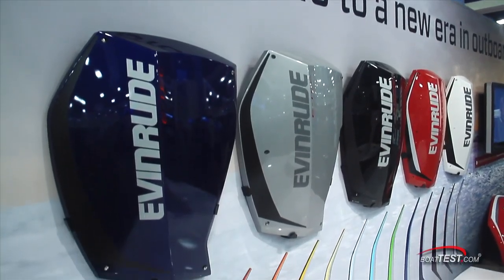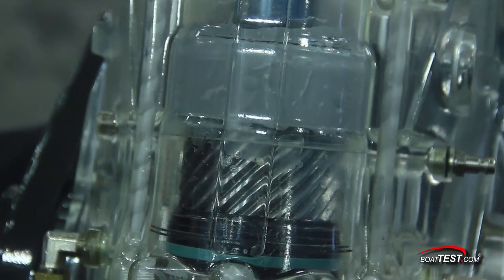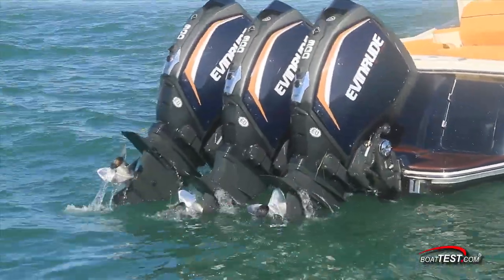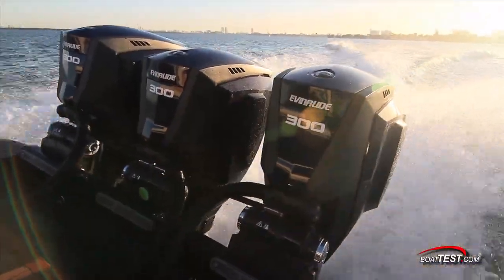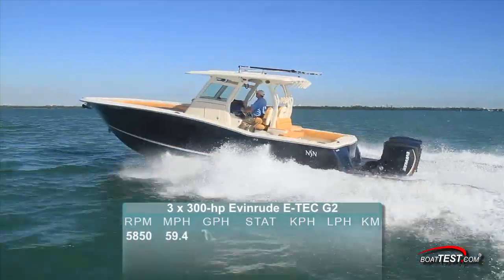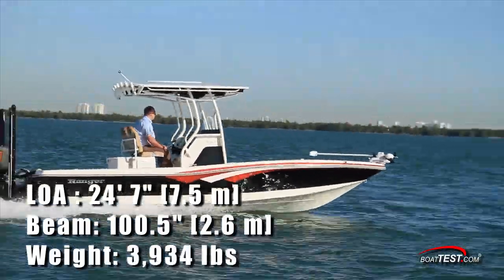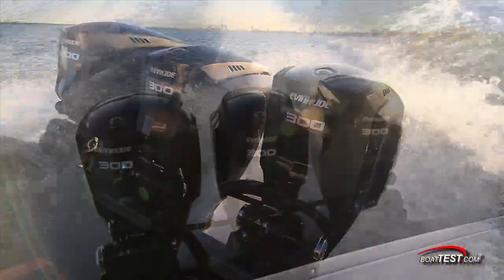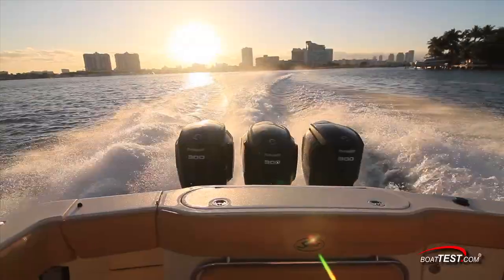Evinrude E-TEC G2 300hp Test 2015- By BoatTest.com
For more review, test, performance data, captain reports and more about the 2015 Evinrude E-TEC G2 300hp outboard engine, go

The second generation Evinrude E-TEC G2 300 horsepower outboard engine has been redesigned to deliver its power from only 210 cu. in., while still complying with EPA 3 Star and European Union emission regulations. In this era of technological expansion, Evinrude has chosen the path of engineering logic -- and that is the development and refinement of 2-stroke power.